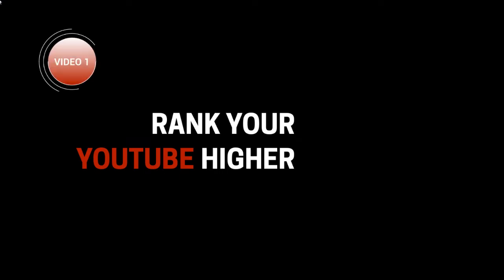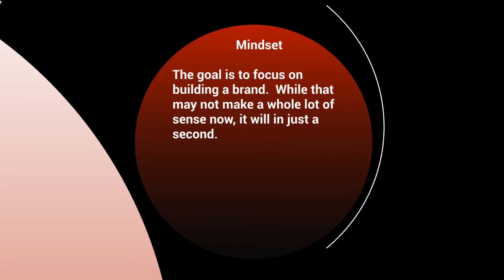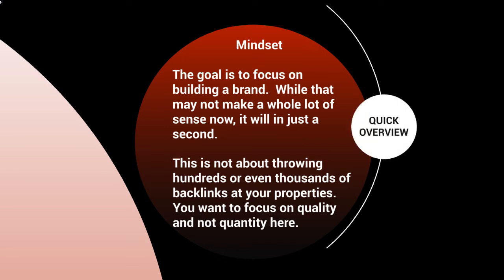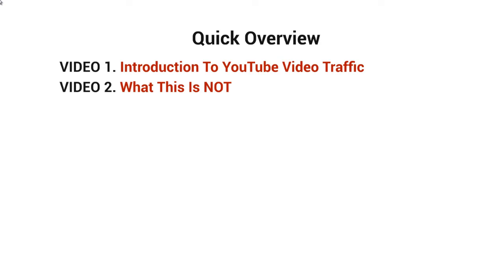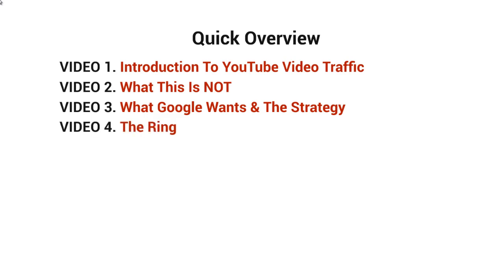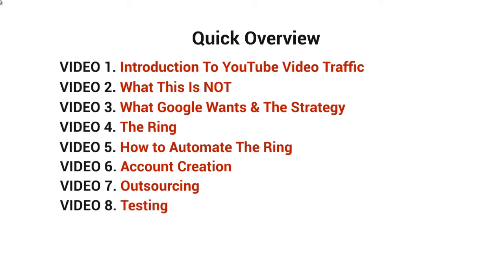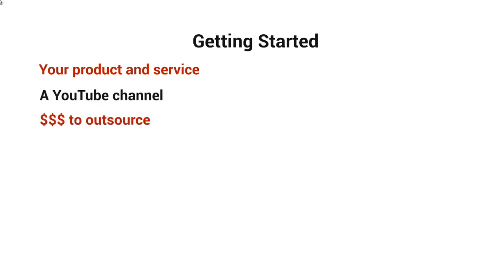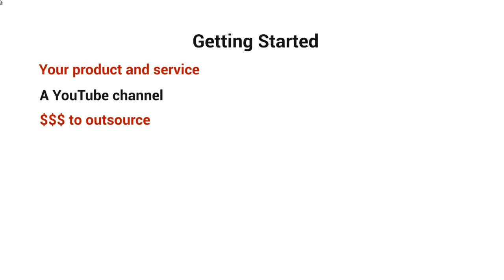your youtobe rank video